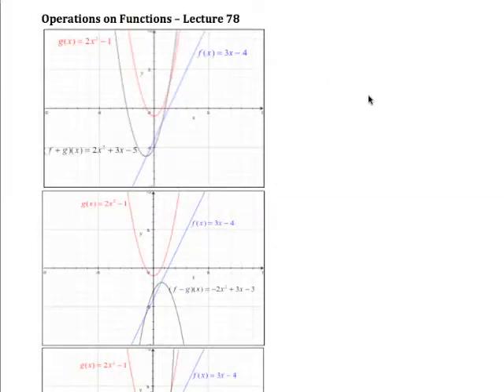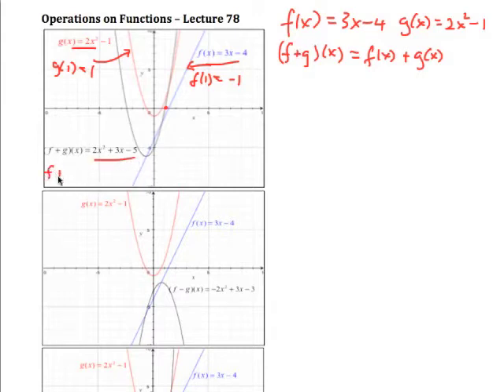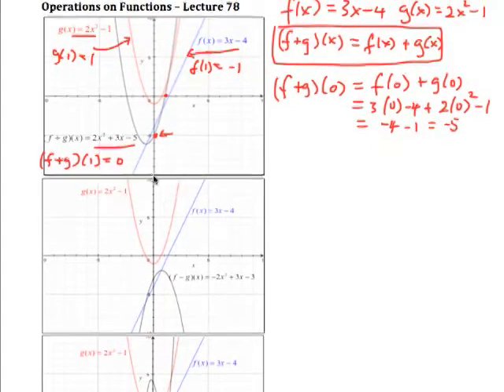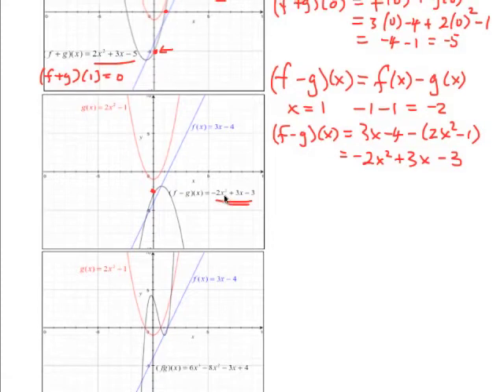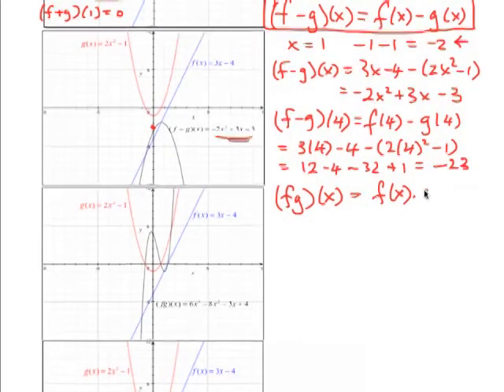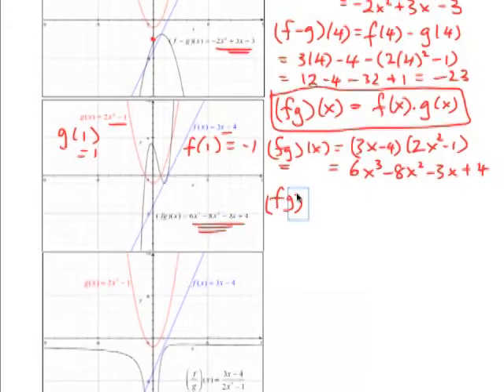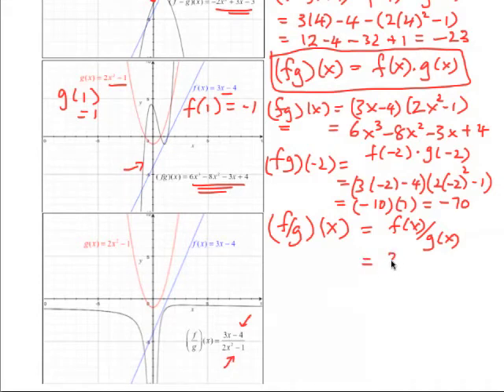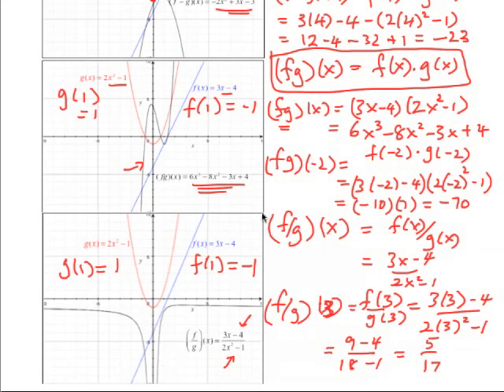Function Operations-Lecture 78.m4v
This video discussion the operations of addition, subtraction, multiplication and division for functions.